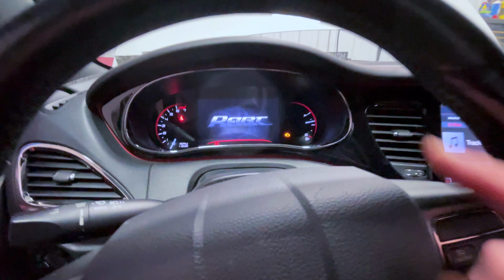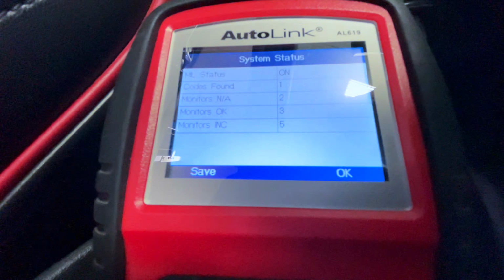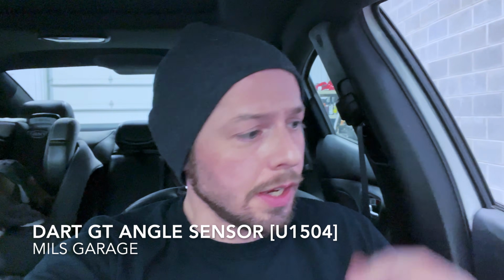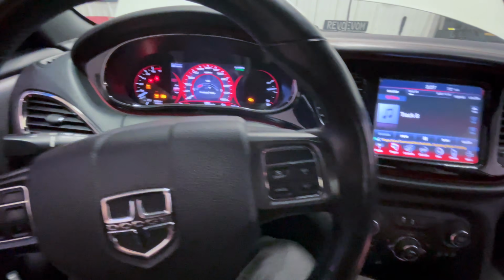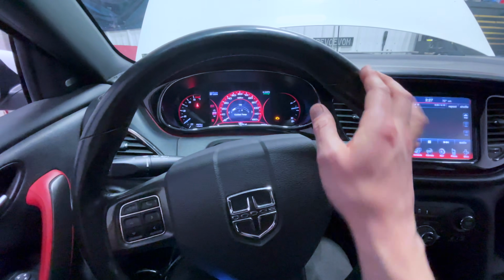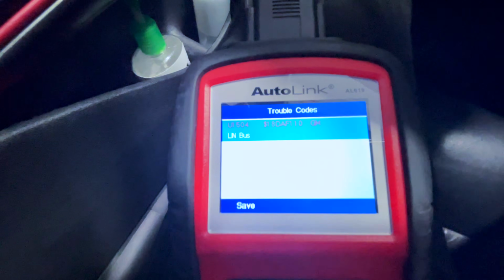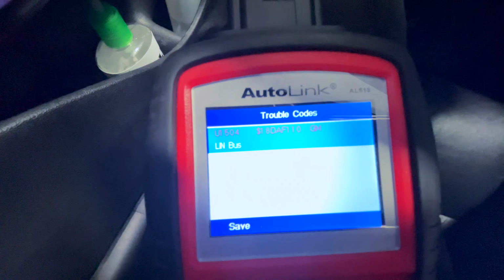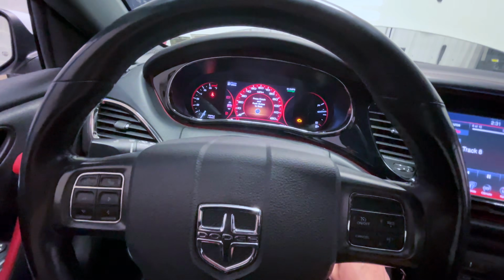Dodge Dart GT Angle Sensor Code Fix [ U1504 ]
S11:E9- How to remove an Angle Sensor Code U1504, performed on a 2013 Dodge Dart, Presented by Mils Garage Customs, with jay.

We can do anything you see on the MG Channel to your cars.. Anything you don't see, we can do that for you too.

Address:
Mils Garage Custom Auto Repair LLC
1699 S DuPont Highway, Unit 114,
Saint Georges, DE 19733

Presented by Mils Garage Custom Auto Repair LLC.

Thanks!